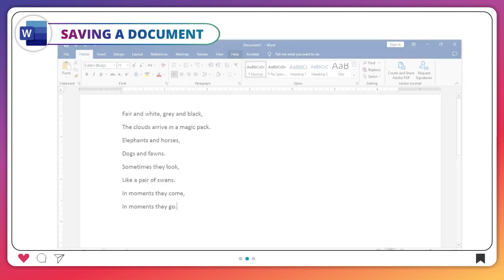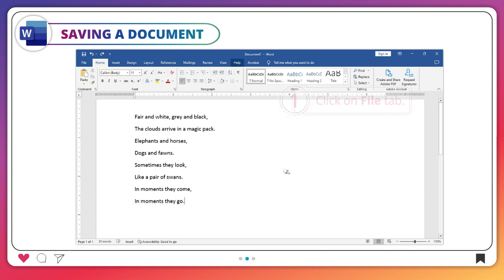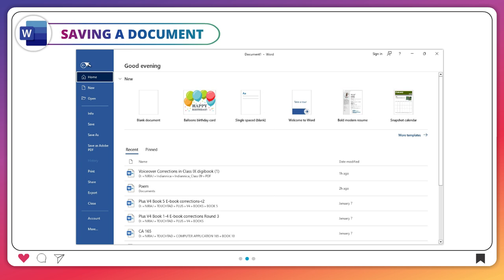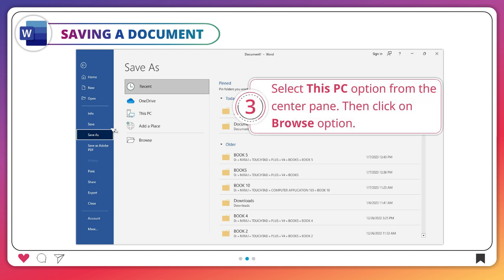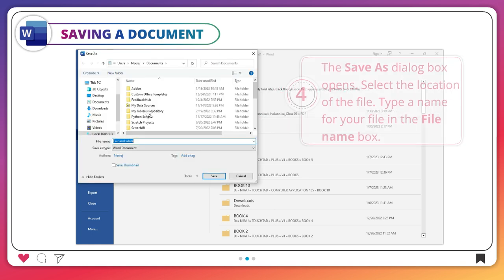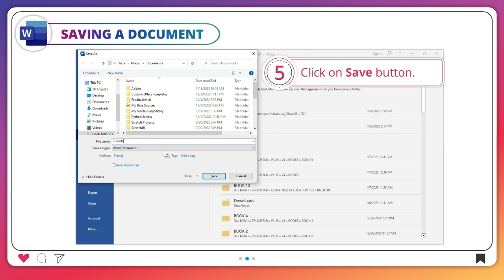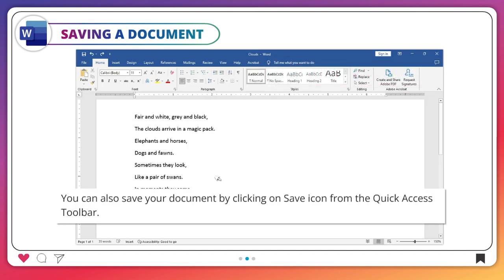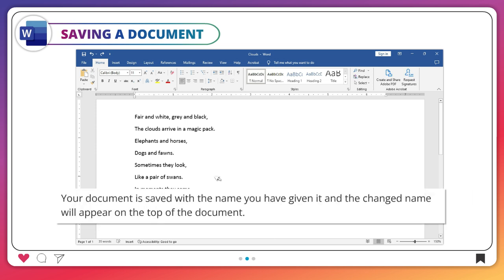𝐒𝐚𝐯𝐢𝐧𝐠 𝐚 𝐃𝐨𝐜𝐮𝐦𝐞𝐧𝐭 |𝐂𝐡 𝟎𝟒|𝐏𝐥𝐮𝐬 𝐕𝐞𝐫 𝟒.𝟎|𝐂𝐥𝐚𝐬𝐬 𝟎𝟑